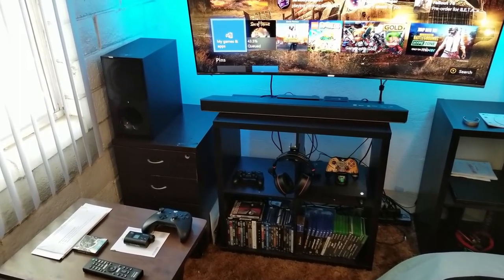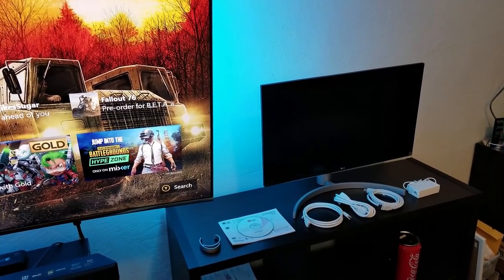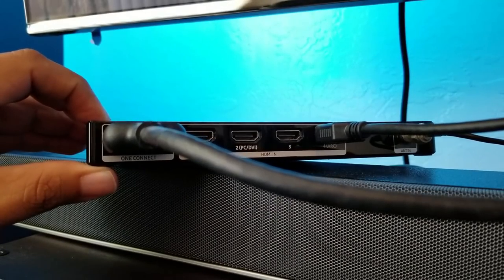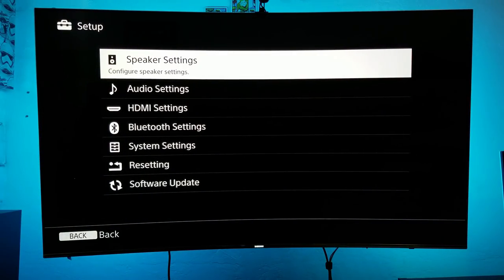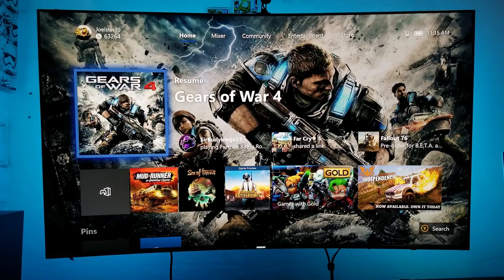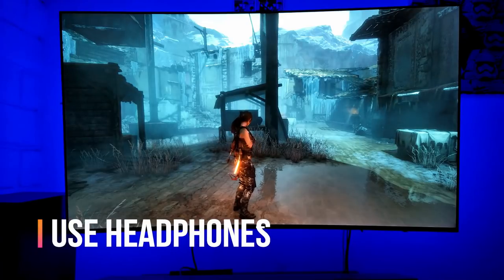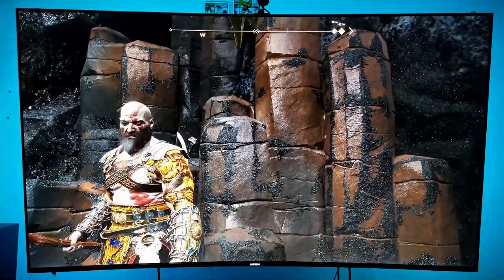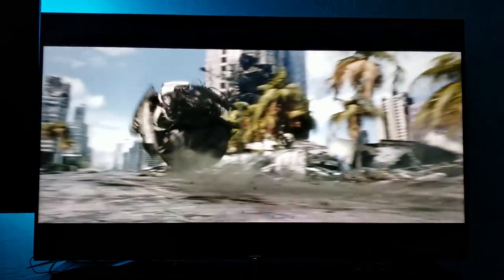How to set up your Soundbar with your Xbox one X / PS4 PRO and TV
In this video we go step by step on how to set up a soundbar with the Xbox one X and PS4 PRO on your TV in order to get Dolby Atmos and DTS-X. This is the Sony HTX-9000F soundbar, some other brands are different but the process is basically the same.

Save money on your games and Software

3% game keys:SKG4
10% software keys:SKJ4 For Windows 10 Pro